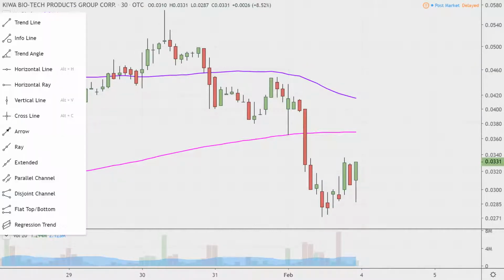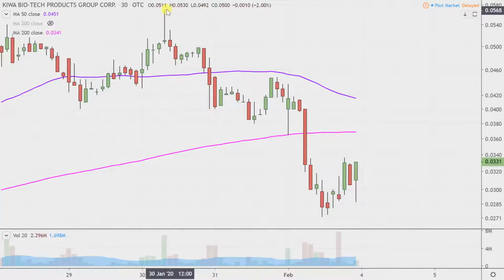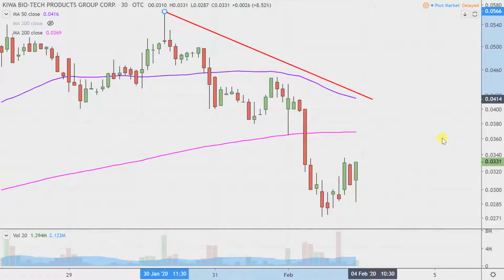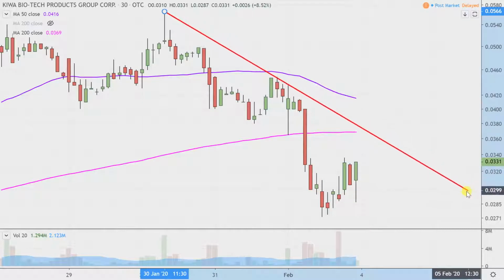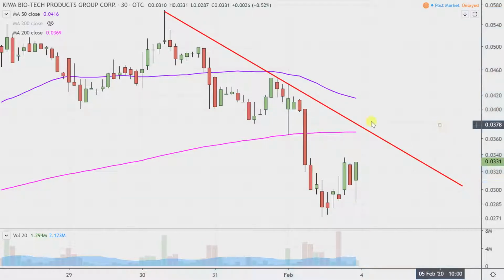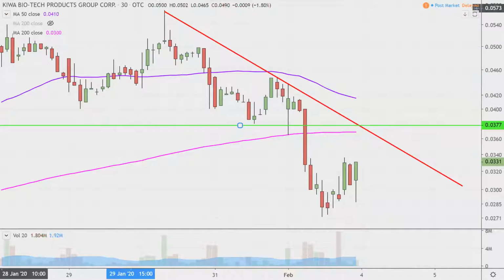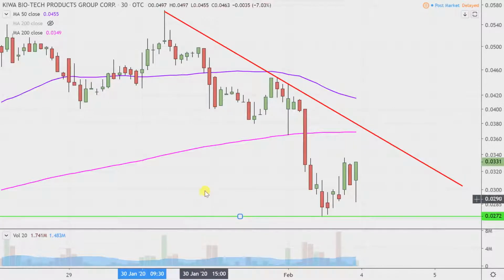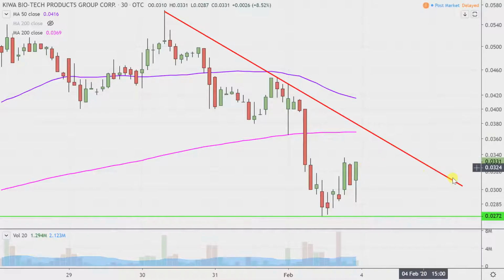Kiwa Bio-Tech Products Group Corporation - KWBT Stock Chart Technical Analysis for 02-03-2020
Learn how to read stock charts and identify technical patterns as ClayTrader does a quick stock chart review on Kiwa Bio-Tech Products Group Corporation (KWBT).